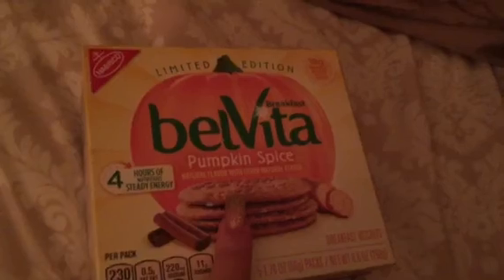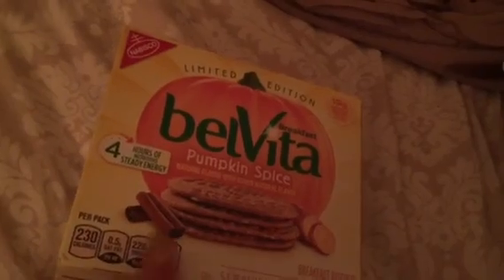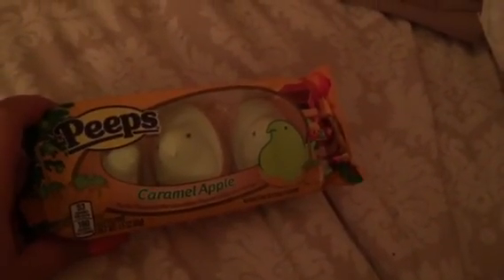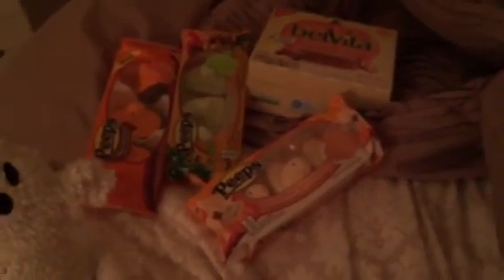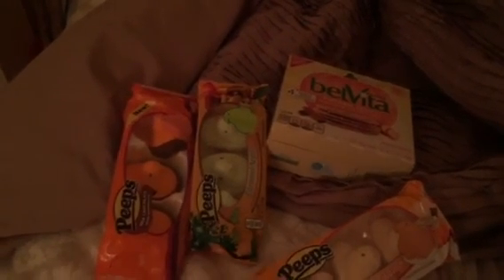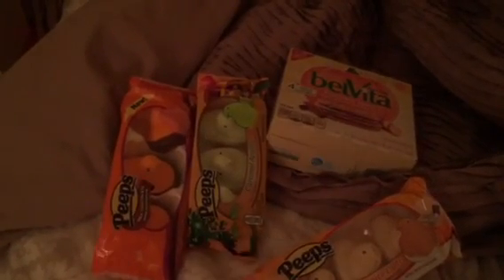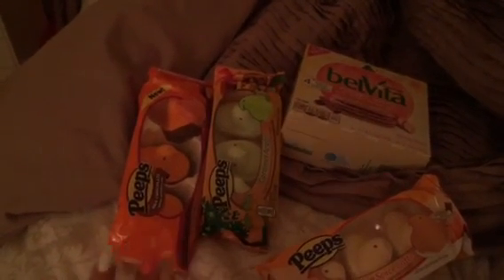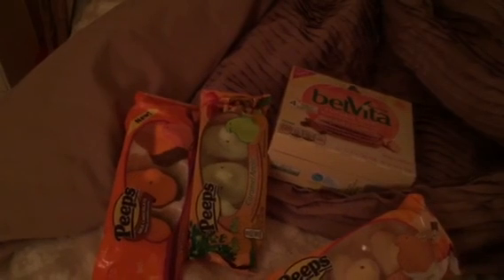YOU HAD ME AT PUMPKIN SPICE!